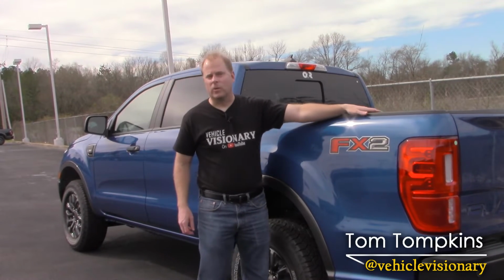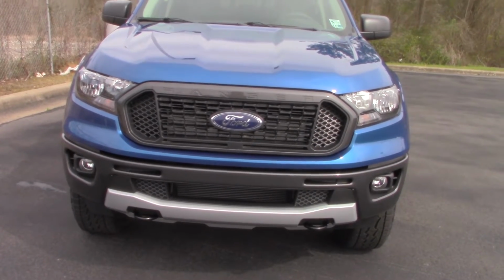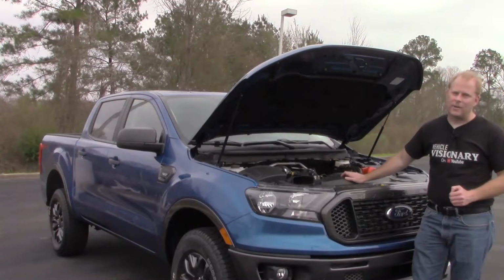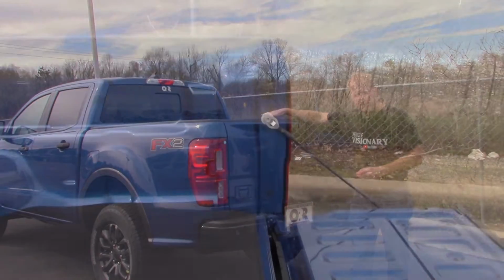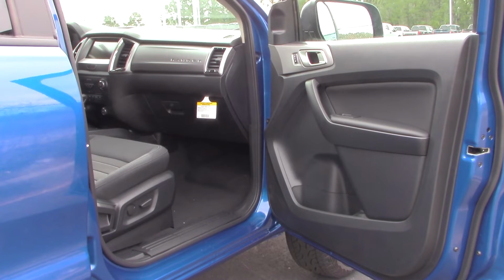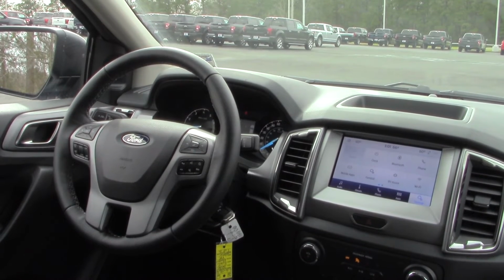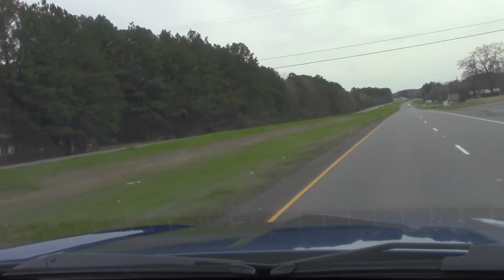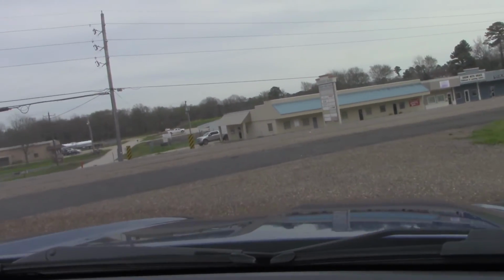The 2020 Ford Ranger XLT Features An Accommodating Interior, Strong Engine, And Quiet Ride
Today, Tom visits Orr Ford located in Stonewall, Louisiana to have a look at the 2020 Ford Ranger XLT.